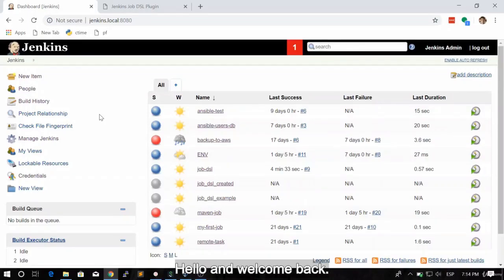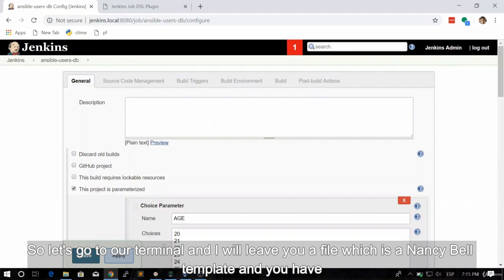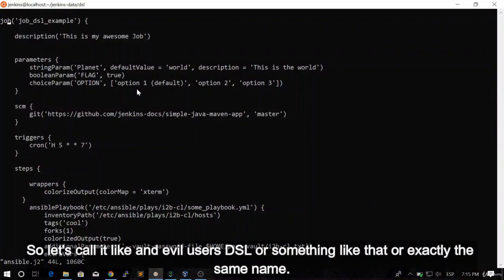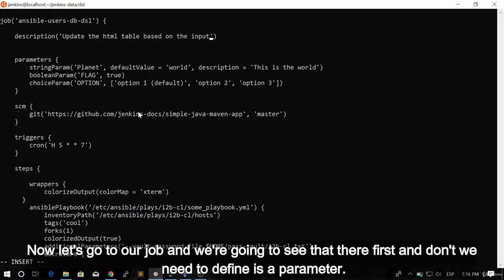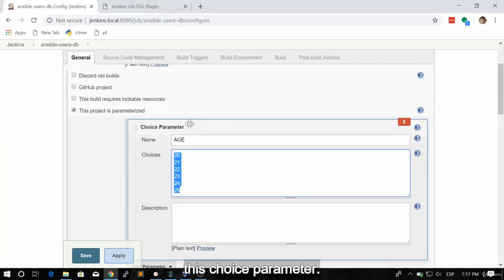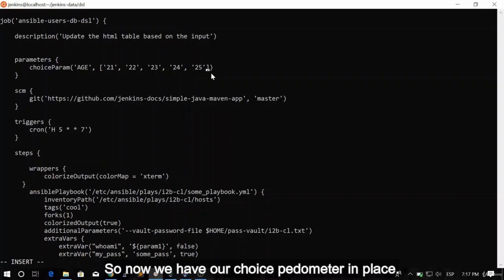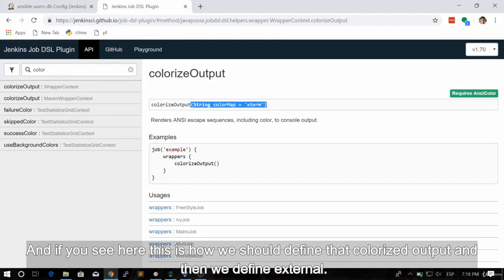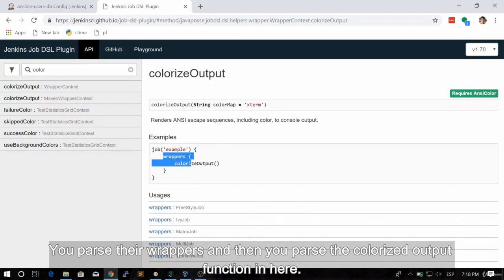108 Recreate the Ansible Job using DSL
12. Jenkins & DSL